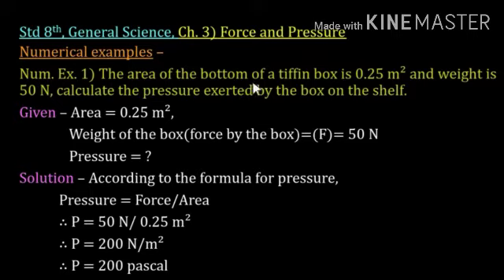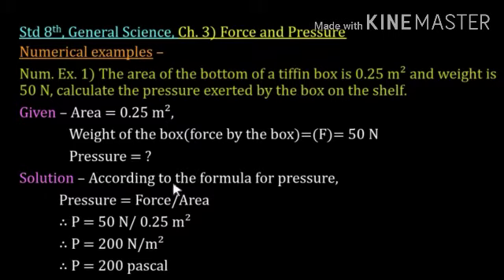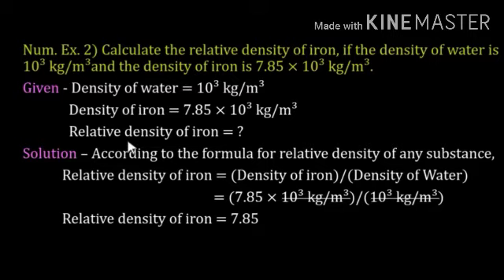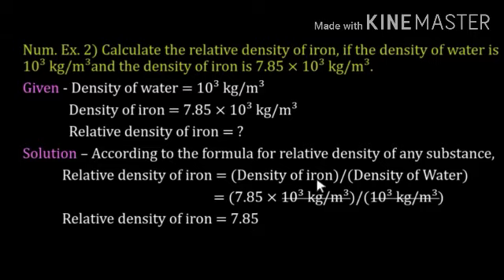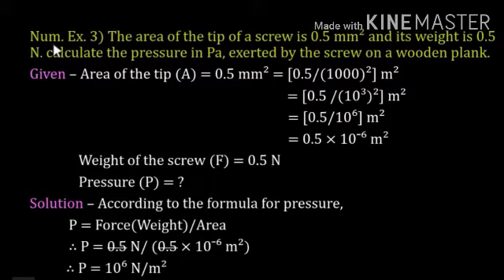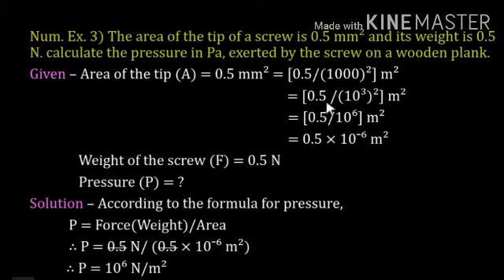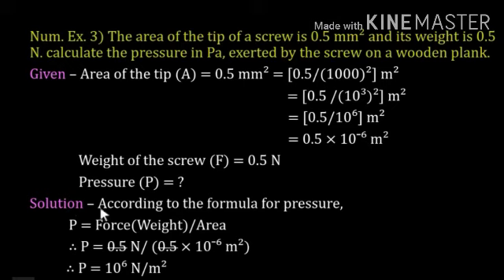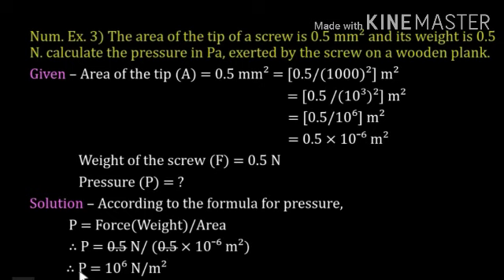8 Sc Ch 3 Force and Pressure, Part 9, Numerical examples 2